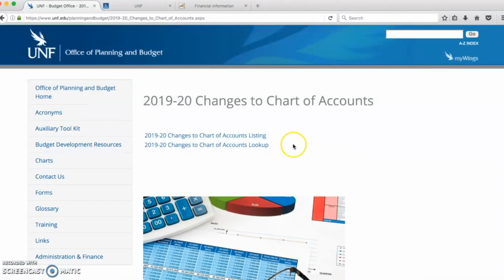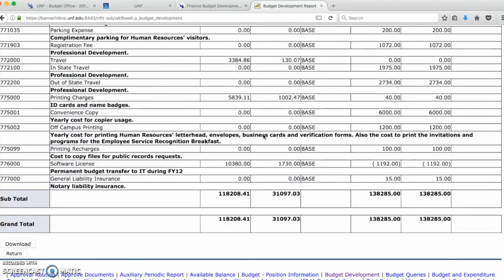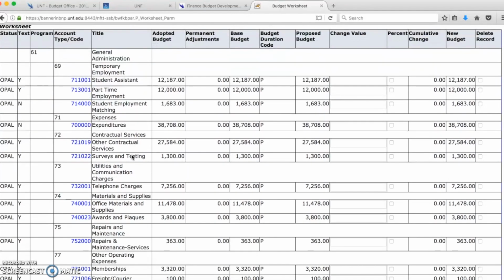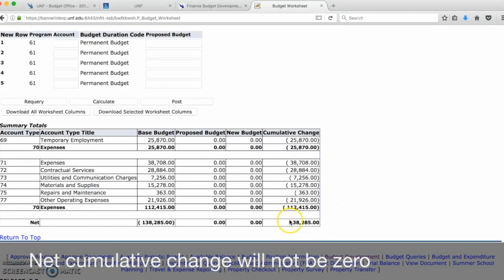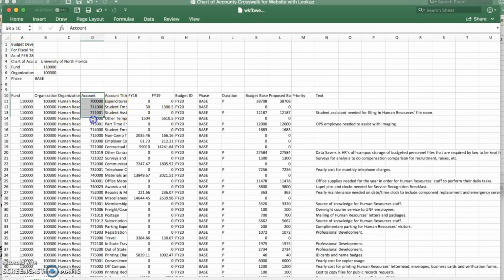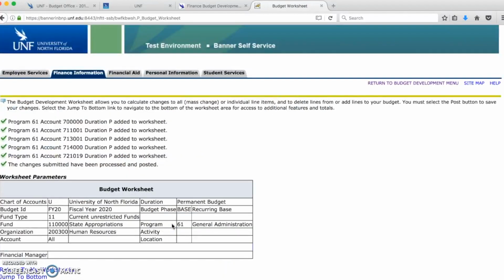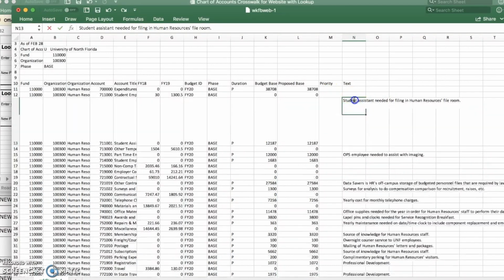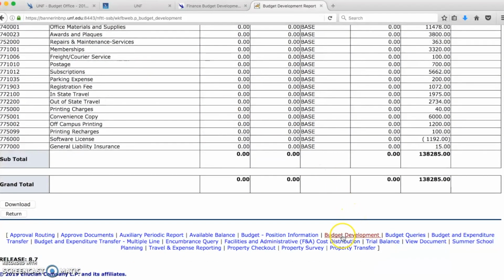Walkthrough of SSBD for New FY20 Indexes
If your department has a new FY20 index, use this video to help guide you through the process of deleting funds from your old index and moving your funds to your new index.